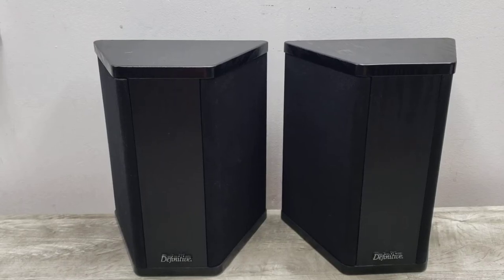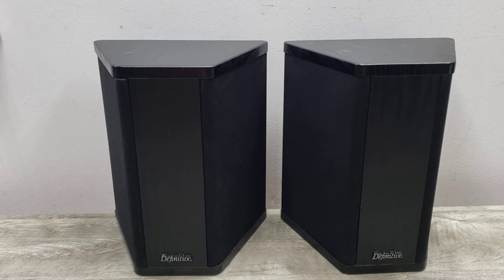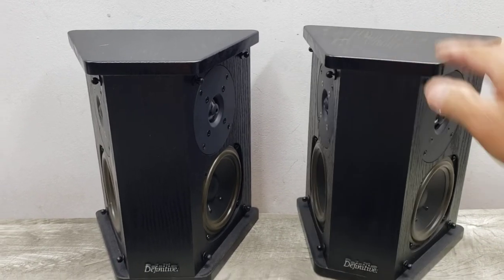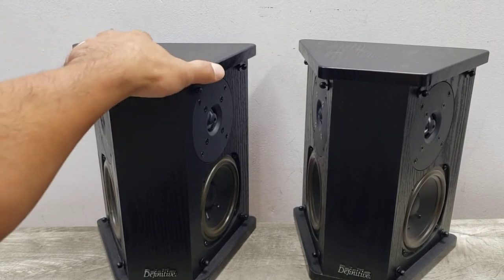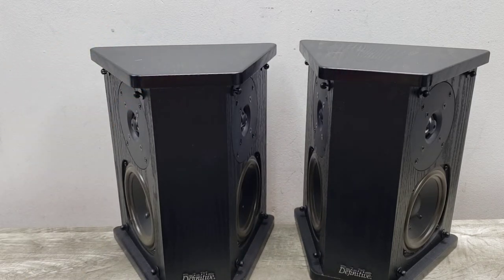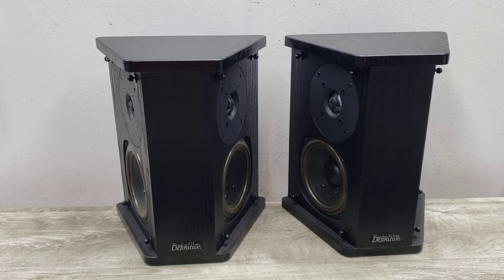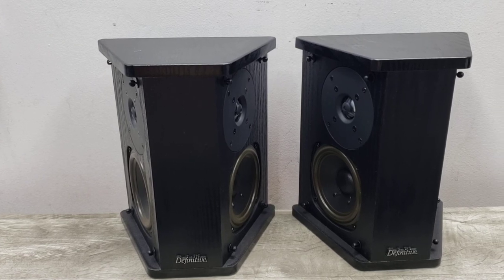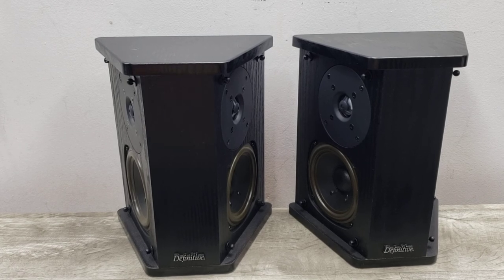Definitive Technology BP-1.2X Bipolar Bookshelf Surround Speakers